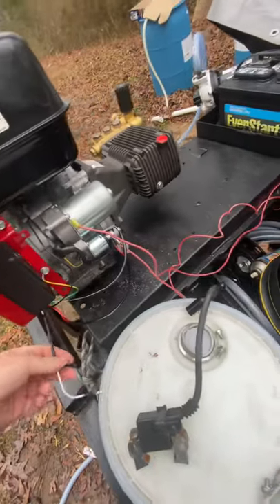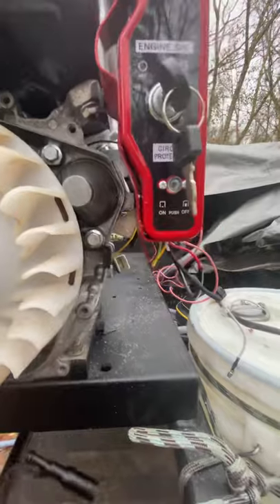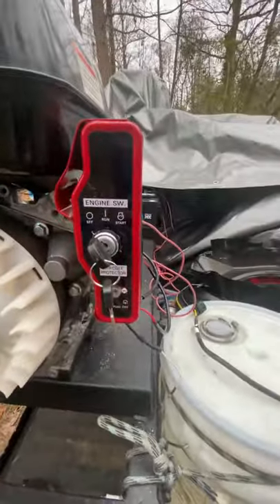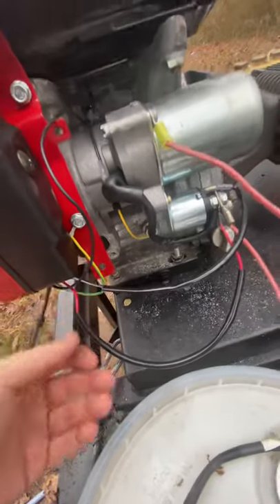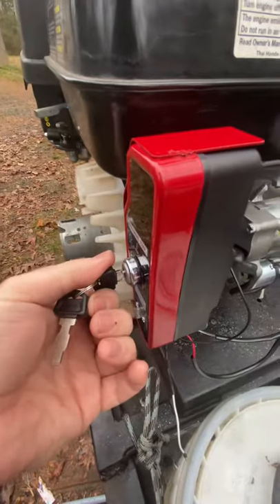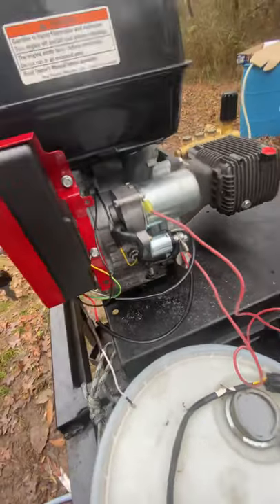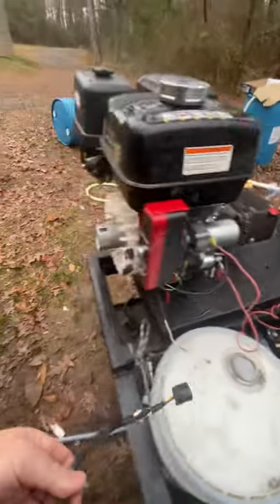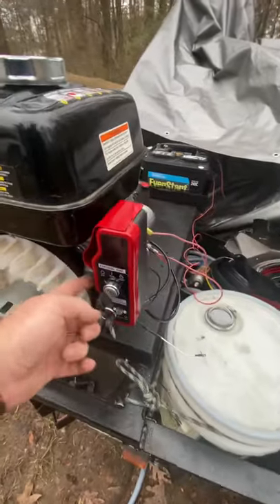Honda GX390 electric starter kit installation explained.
You need the right coil to install the kit.

Here is an Amazon link for the coil it’s $13.99 on Amazon right now. 2-11-22